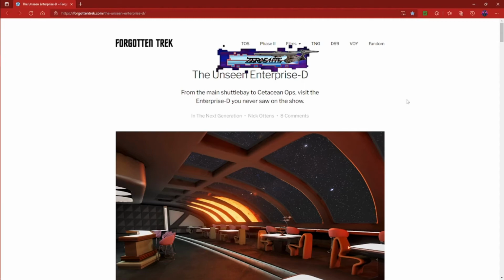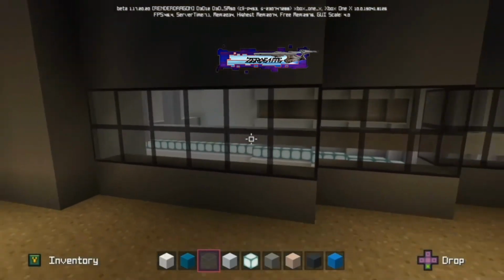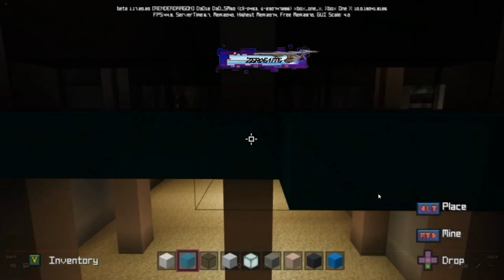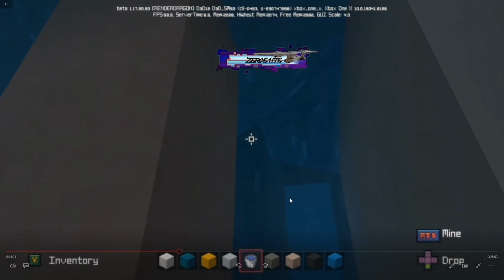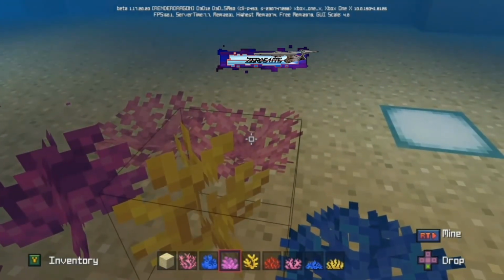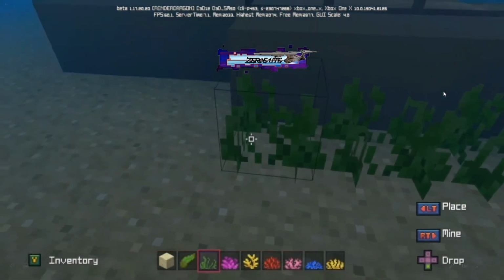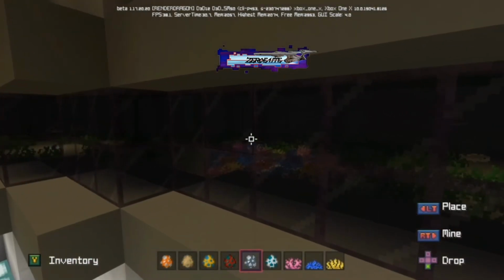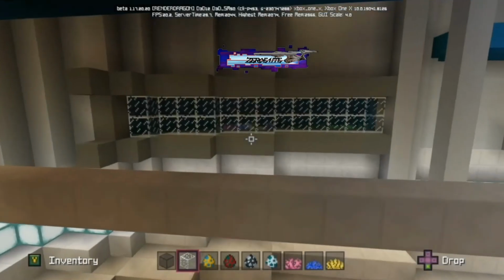U.S.S. ENTERPRISE-D TUTORIAL EPISODE 69-MALL & AQUARIUM PT3